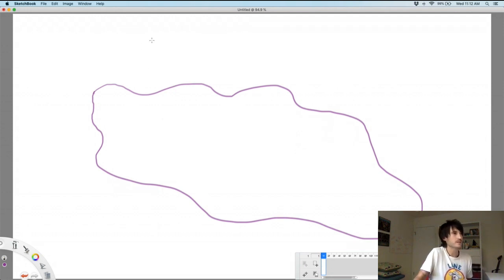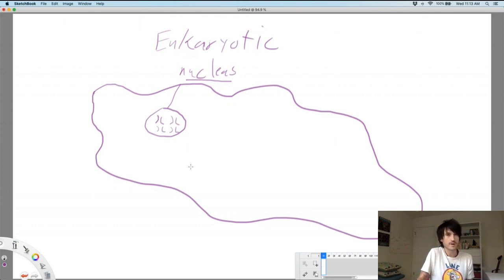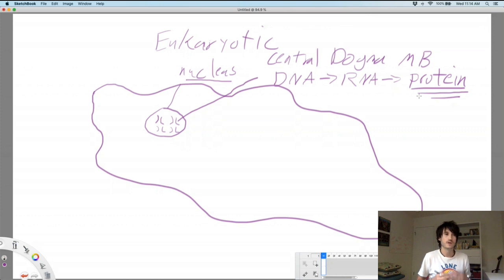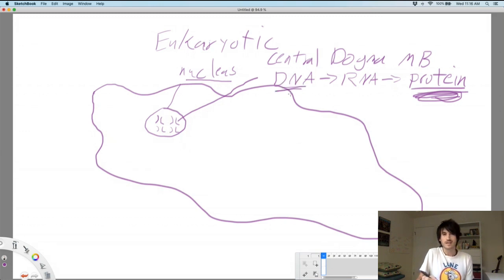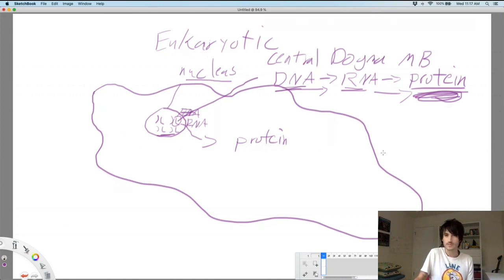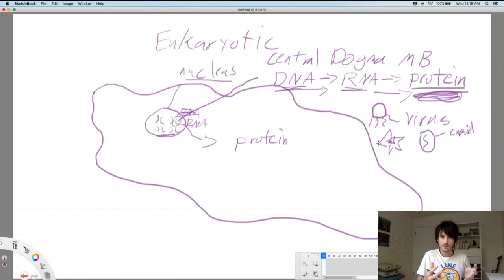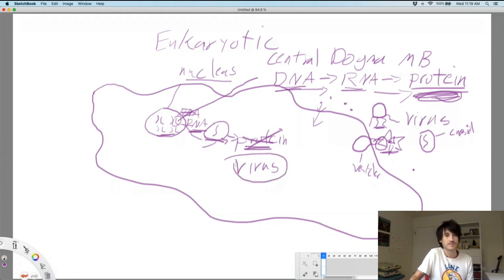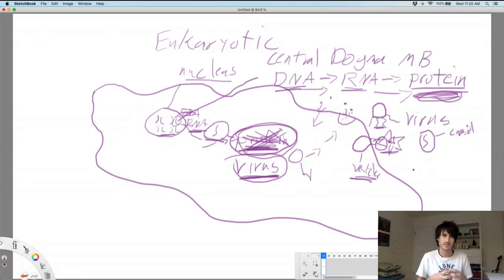What is a Virus and how does it work? COVID-19 Part 1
In this video Dr. Scott describes the basics of cellular and molecular biology and how a virus infects a cell and spreads from one cell to another.